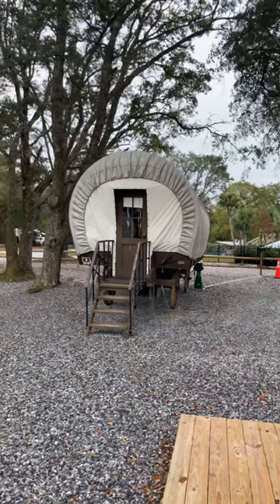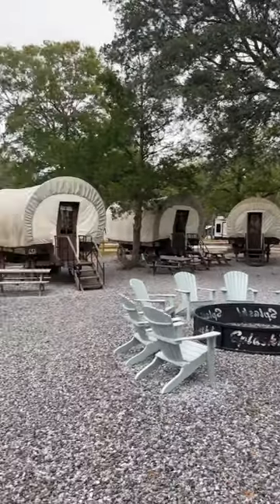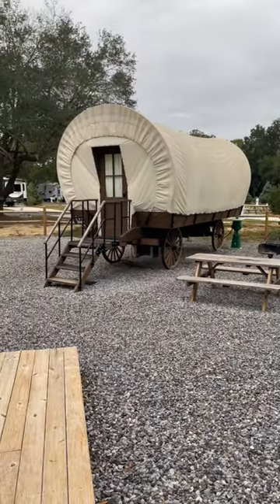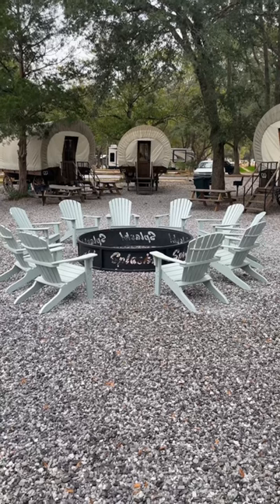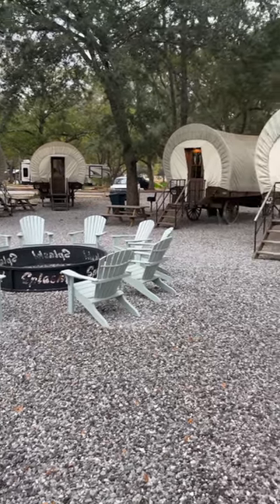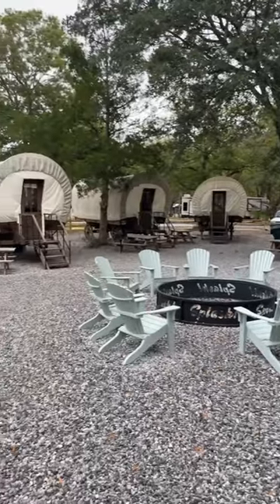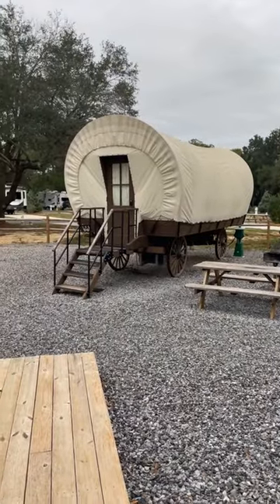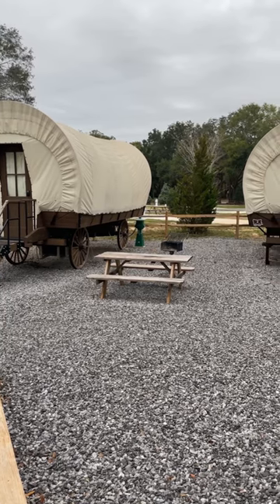Is This the Oregon Trail?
You can save 20% on your RV Tech Course online for a LIMITED time:

Venturesome Couple